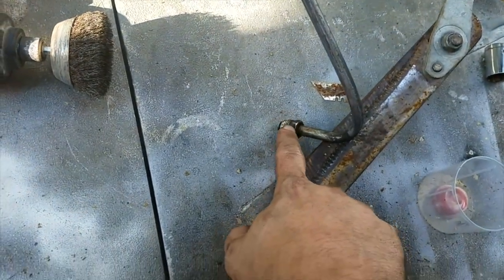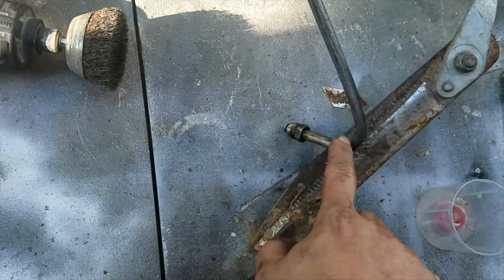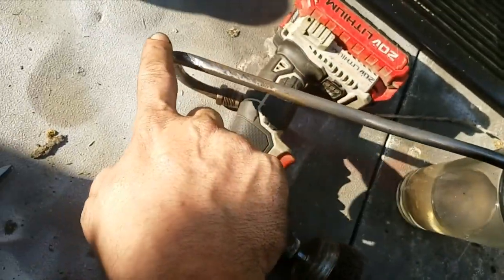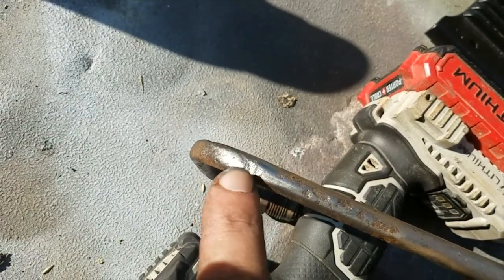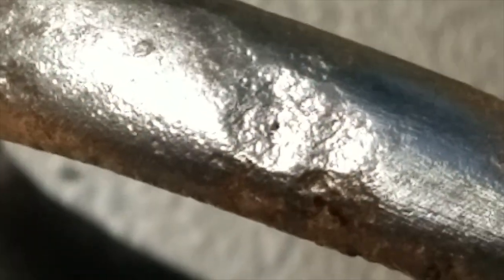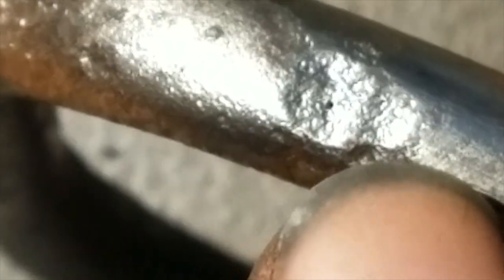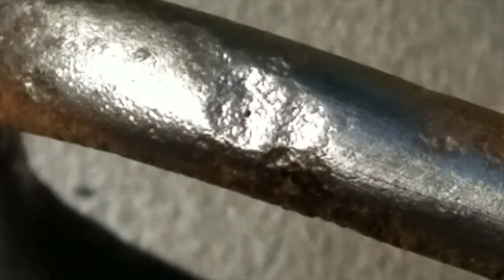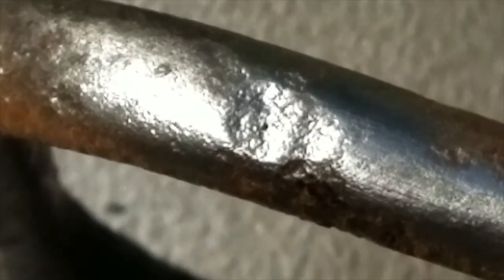Fixed Power Steering Line (and the brake booster to boot!) RV Repairs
Hey folks! This is a pretty hard DYI video for those looking to fix and replace bits on their vintage RV that are NLA (no longer available). I had to fabricate a hard line for the power steering unit. That's really a broad description on what happened, so it's the metal (hard) line from the Chevy Hydroboost unit in front of the master brake cylinder to the steering gear unit at the bottom end of the steering column. The line developed a pin hole and was blowing fluid all over the place, effecting not only the steering (chattering and noise) but the brake pressure as well. This video goes through the process from the discovery of the leak to pulling the line out, finding parts to fabricate a new line and make sure it won't leak anytime soon. NO COMPRESSION FITTINGS!

We're looking at 3/8" metal lines with steel flange nuts and a union fitting to make sure that the splice is tight and won't blow out. Tools used were a wide mouth vice, tube bender, and a good flange kit. While not OEM it's workable. Wrenches used were 5/8" for the Hydroboost unit and while I used an 18mm wrench for the gear unit end, I bet a 3/4" slotted wrench would have been fine.